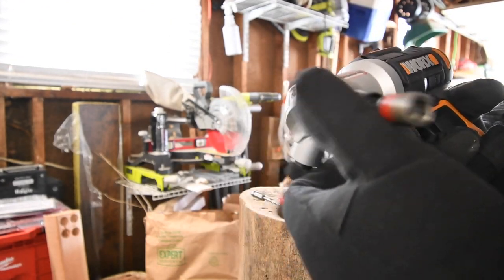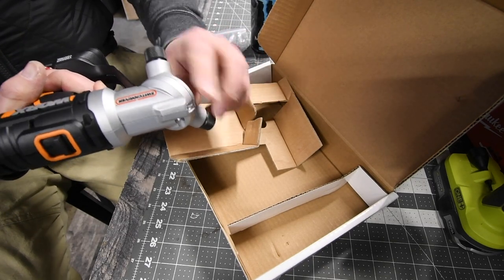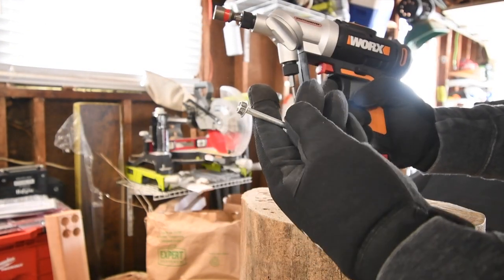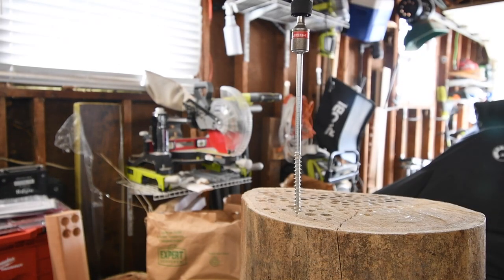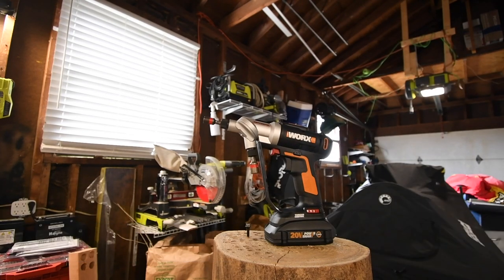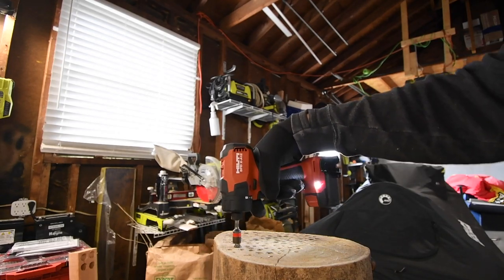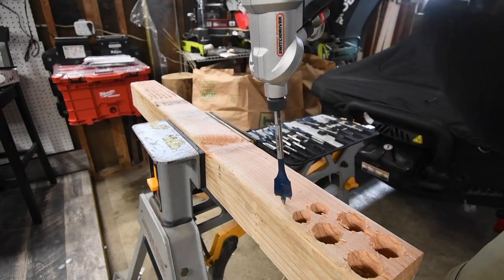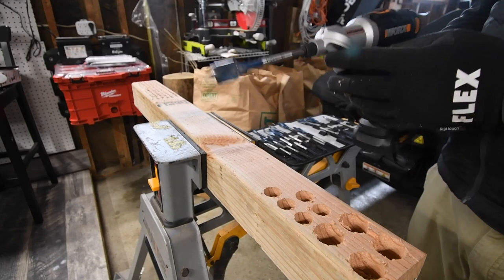Are WORX Tools Any Good?